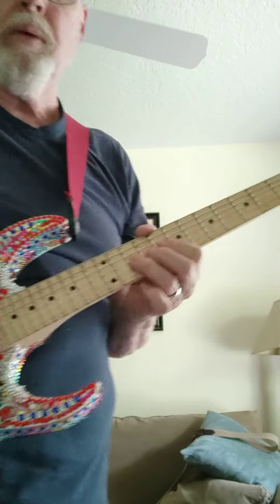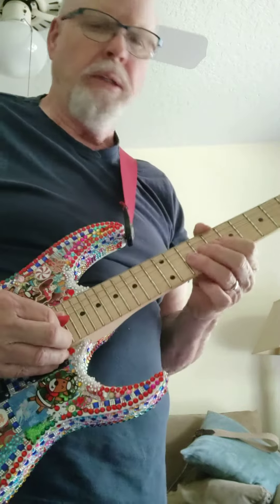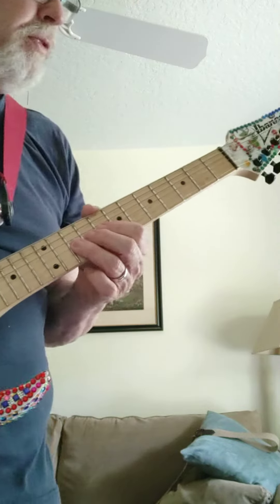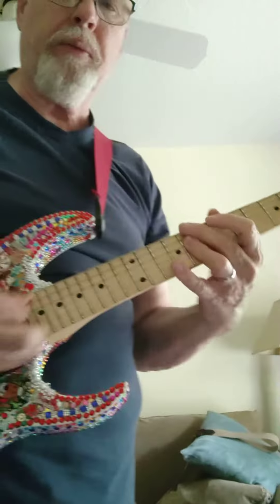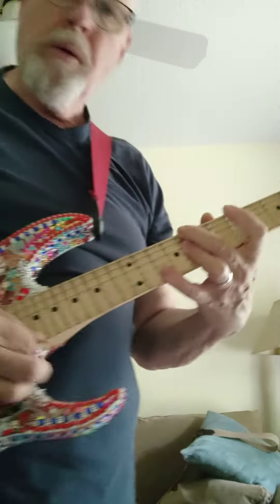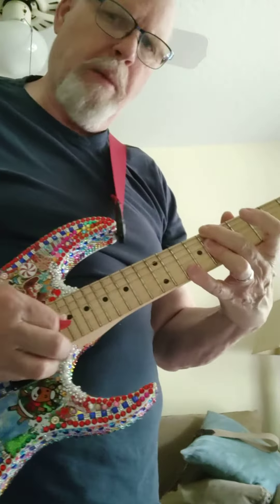Two Five Stuff ,Chords and Lines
PGMM31D Elix11's DTT.50